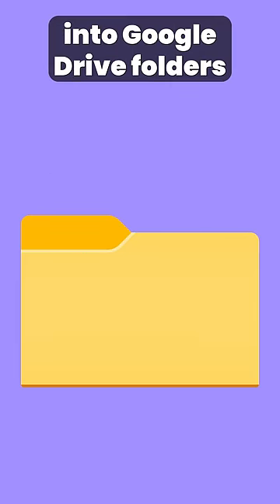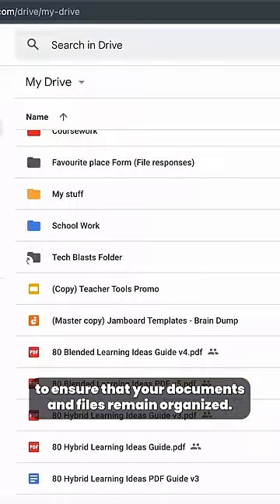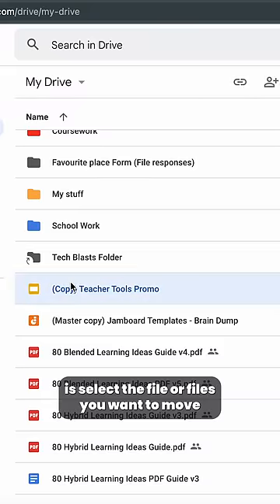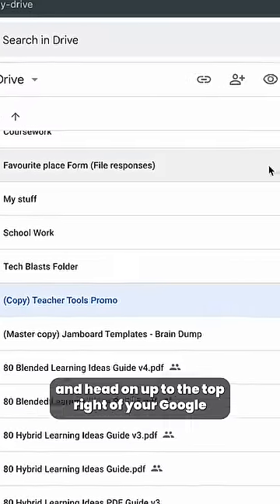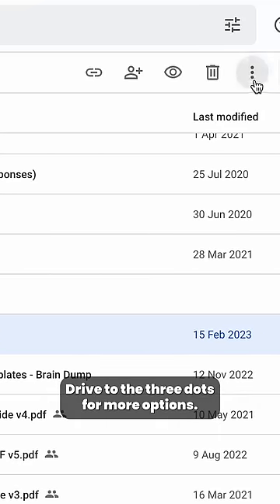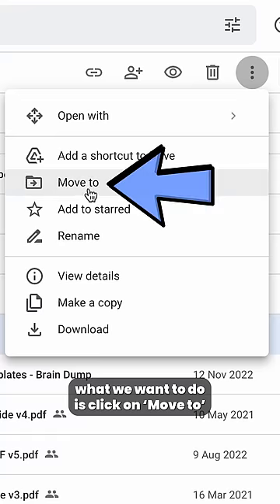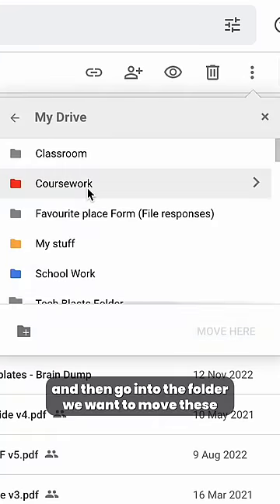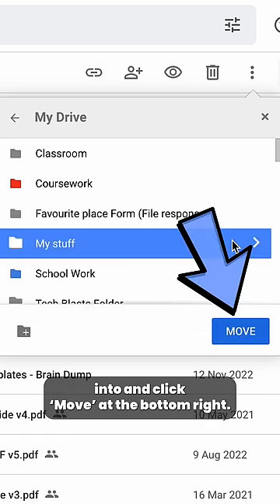How to Move Files into Google Drive Folders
In this video, learn how to move your documents and files into Google Drive Folders in order to organise your Google Drive.

In this video, we cover how to move pre-existing files into Google Drive folders in order to organise and clean up your Google Drive. To do this, all you need to do is select the file or files you want to move, before heading on up the three dots for more options. Next, what you need to do is go down to 'Move to' and choose the folder we want to move this into, before clicking 'Move' at the bottom right.